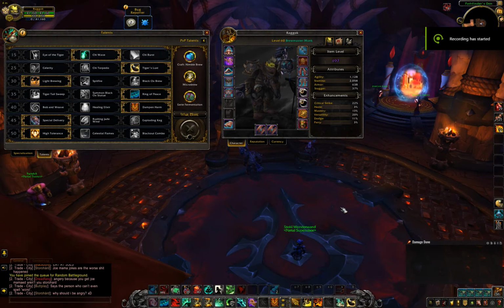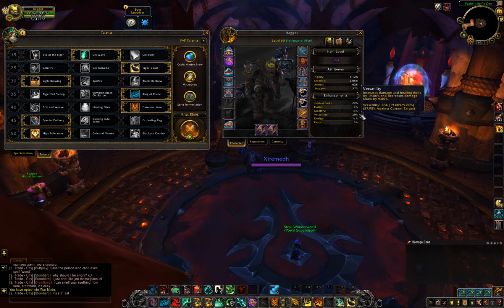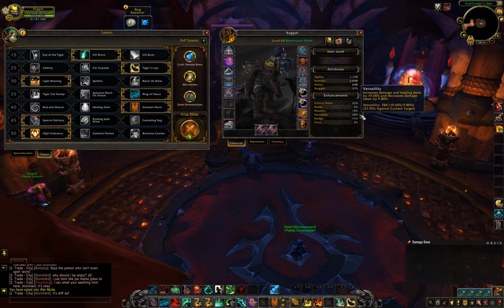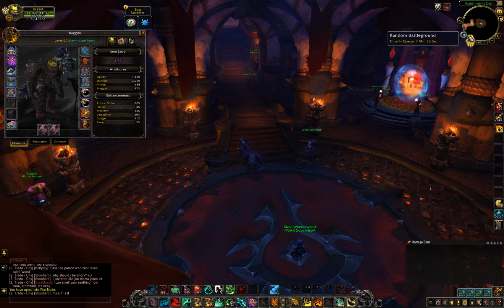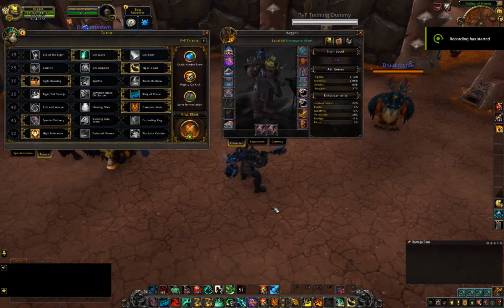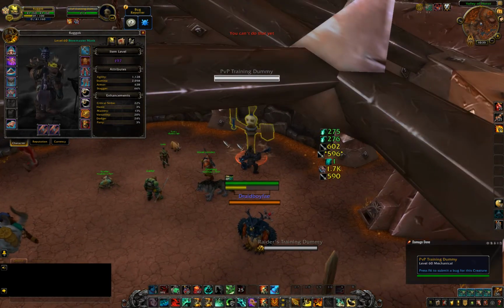WoW Shadowlands Beta | PvP Trinkets and You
This movie is to answer some questions that came up on the BG forums.